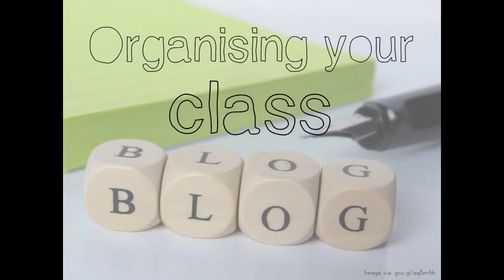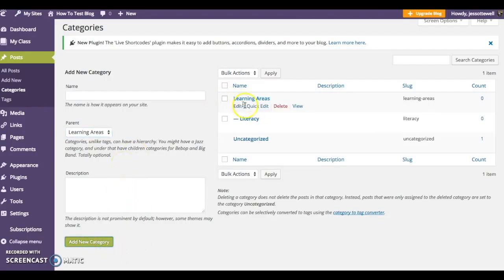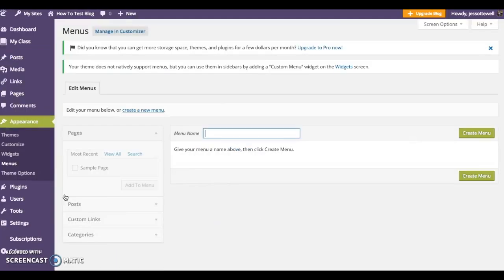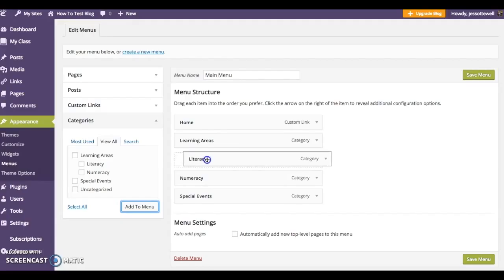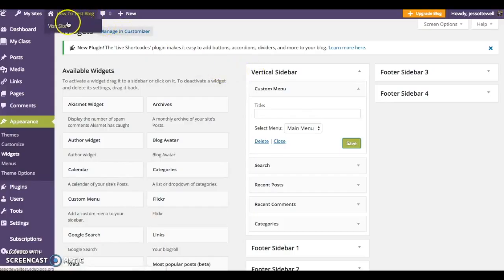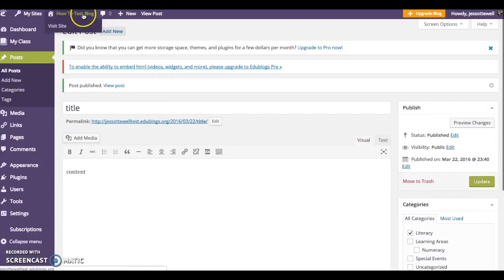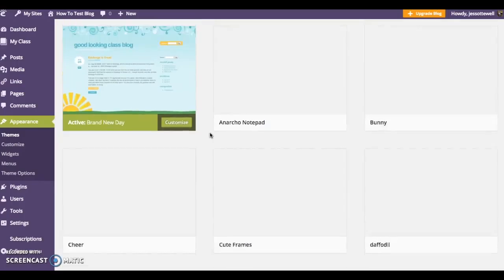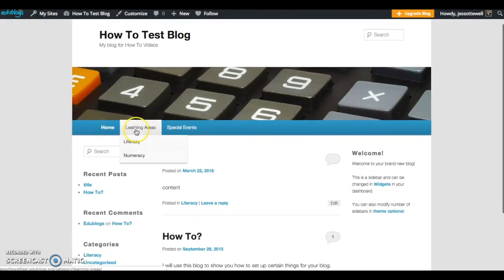Blog Organisation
See my about.me page to learn more about more and where else you can find me.